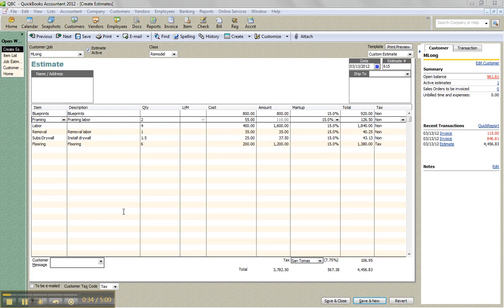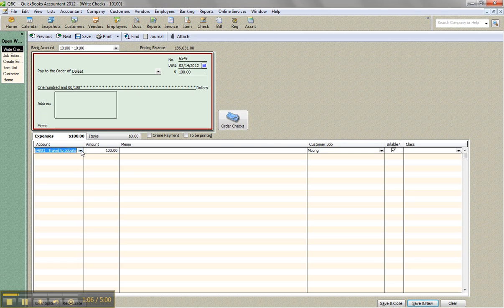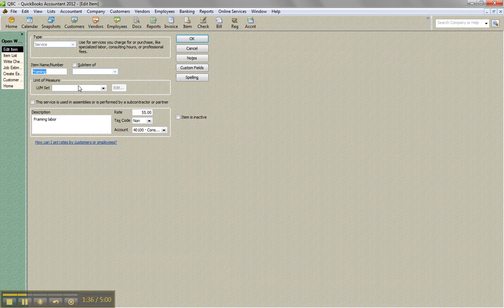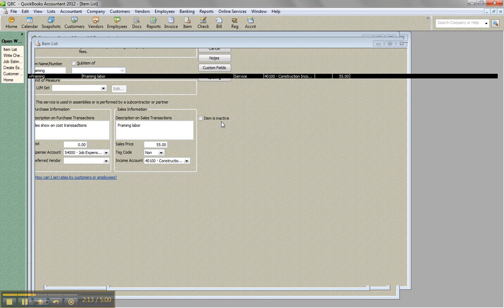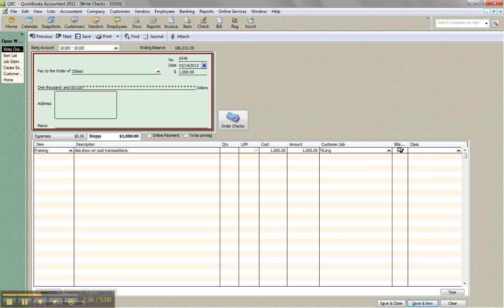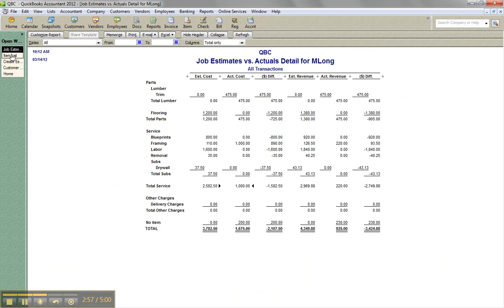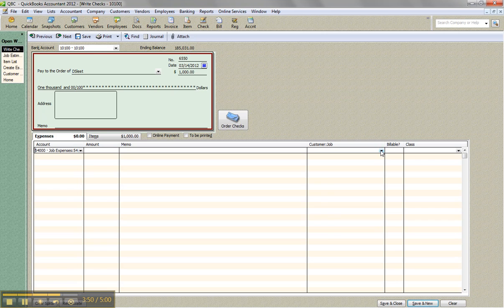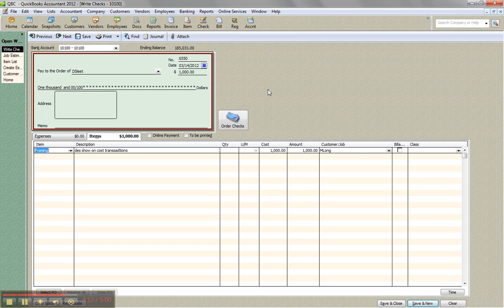The Nature of Using Two Sided Items